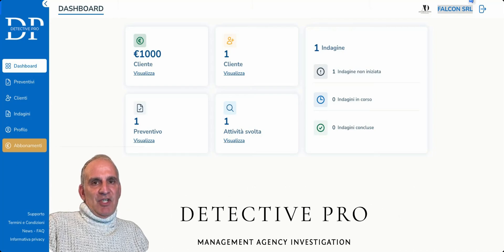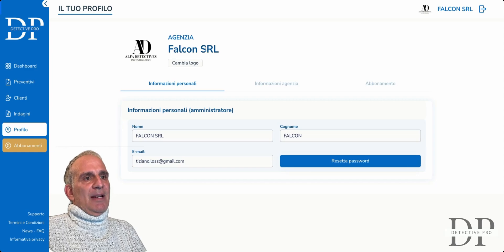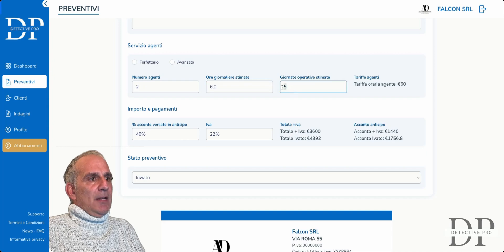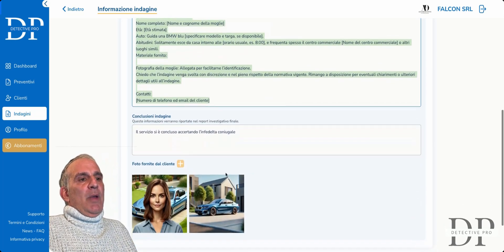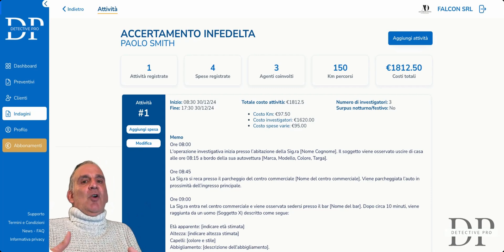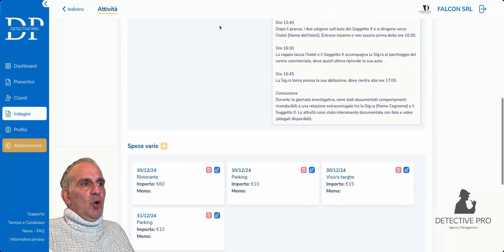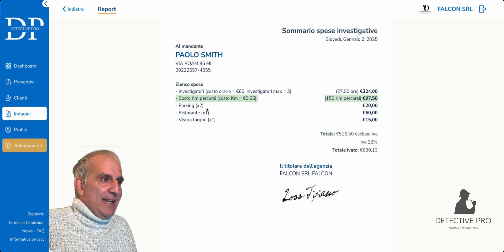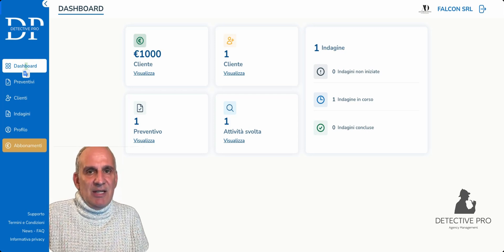Discover DetectivePro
Discover DetectivePro: A Complete Overview of Investigation Software
In our latest video, we give you an exclusive look at DetectivePro, the software designed to make investigations faster, more accurate, and more organized. 🎥
✅ What will you find in the video?

An overview of the program's main features.
How DetectivePro makes investigators' jobs easier.
Advanced tools to collect, analyze, and present data with a single click.
📺 Watch the video now and discover why DetectivePro is the future of investigations.
detectives

DETECTIVE PRO

Detectivepro.it

YouTube 🎥: @detectivpro